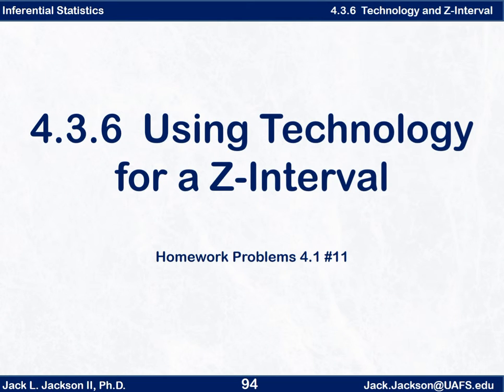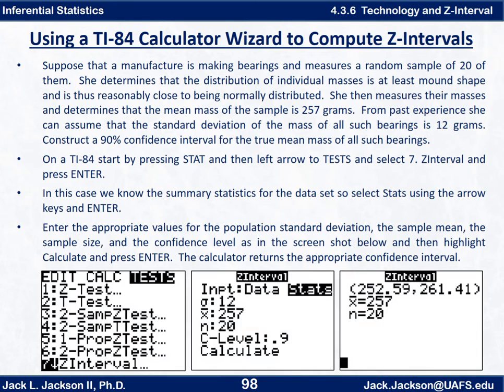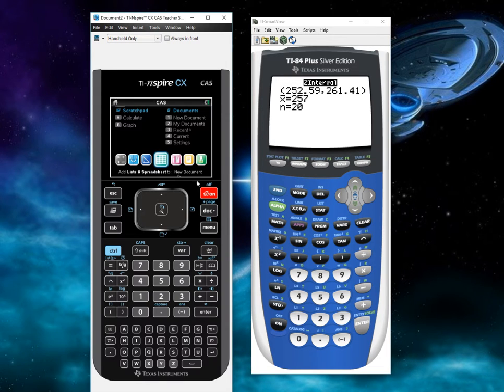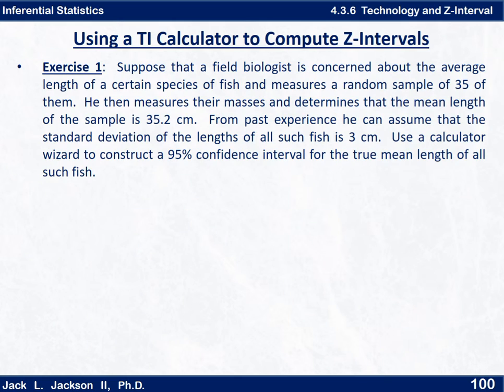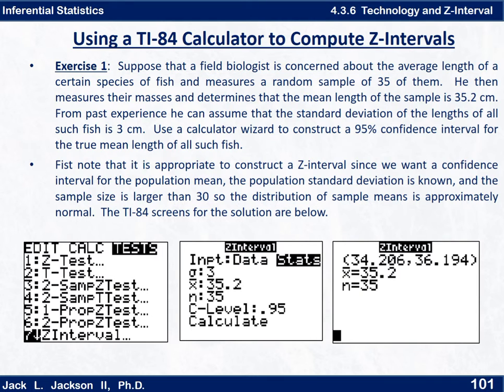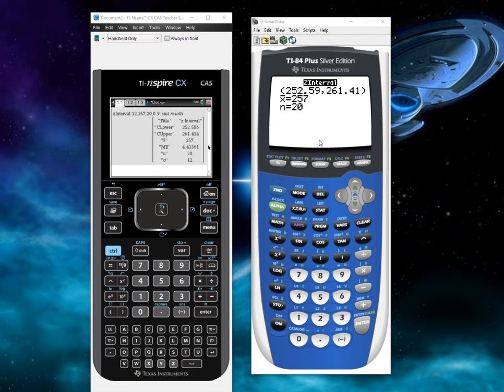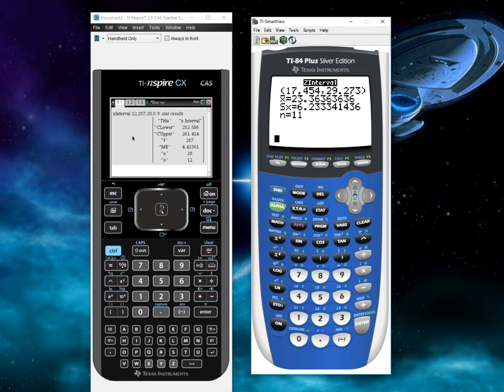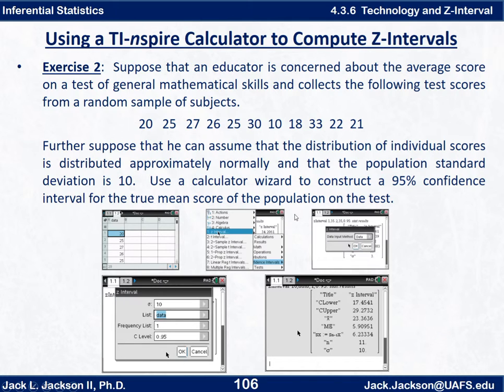Statistics 4.3.6 Calculator Technology and Z Interval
We show how to use the statistical wizards on a TI-84 and TI-nspire calculators to compute Z-intervals, (confidence intervals for the mean).